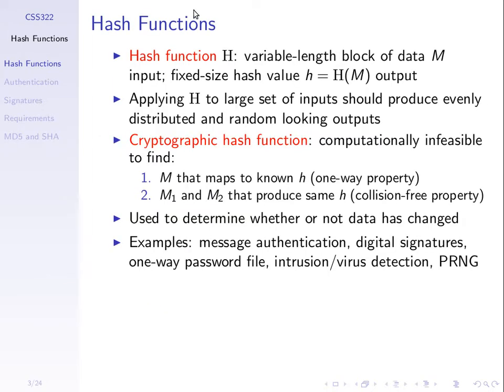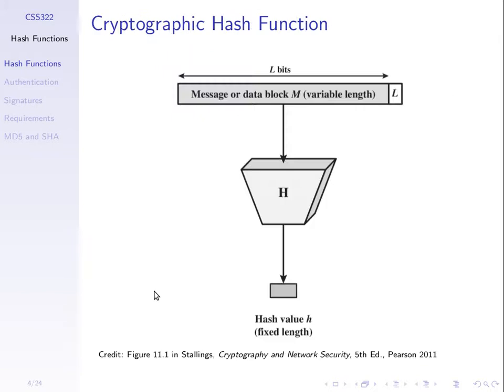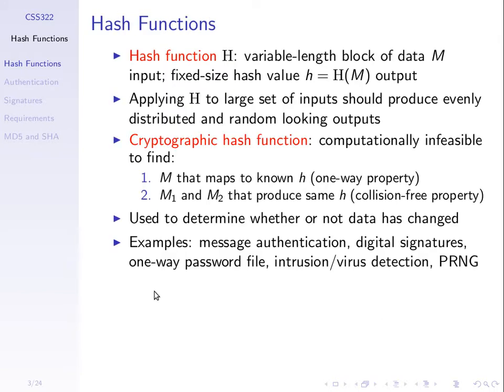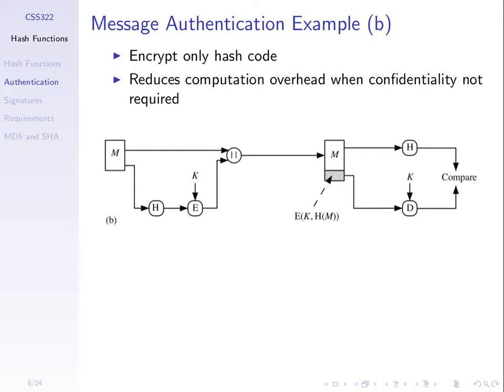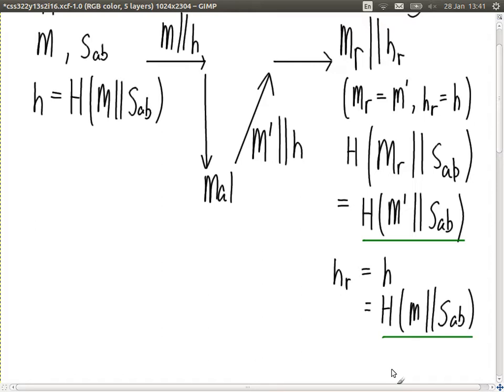Hash Functions in Authentication (CSS322, Lecture 16, 2013)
Hash functions used in authentication. Lecture 16 ofCSS322 Security and Cryptography at Sirindhorn International Institute of Technology, Thammasat University. Given on 28 January 2014 at Bangkadi, Pathumthani, Thailand by Steven Gordon.